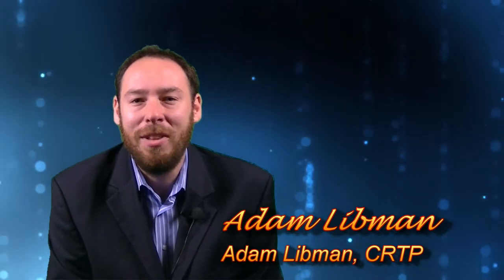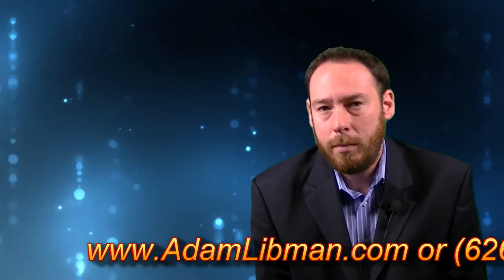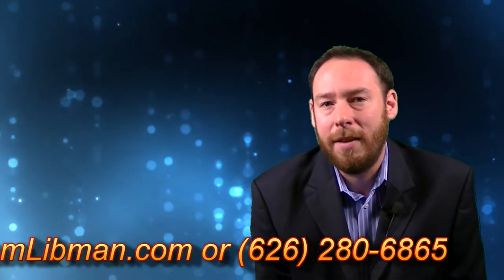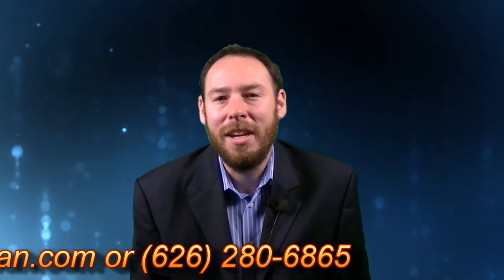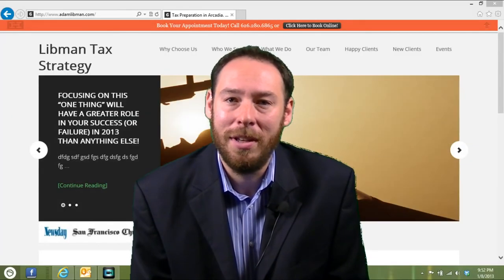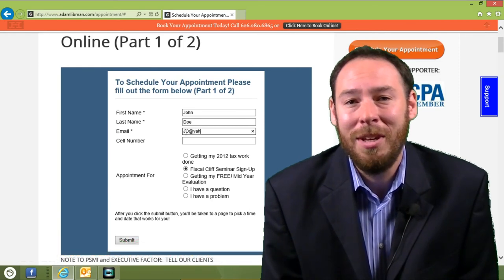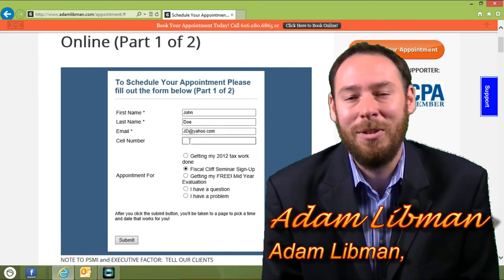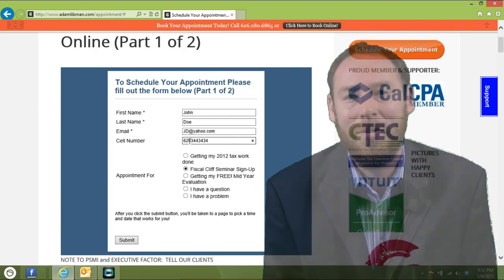Tax Accounting Strategist Adam Libman of Adam Libman, CRTP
Arcadia Chamber of Commerce is offering all their new and renewed members an elevator pitch video for them to socially share with the rest of the world. The Executive Factor, a local business support center, is working alongside the Chamber by filming, directing, and editing all of these videos.